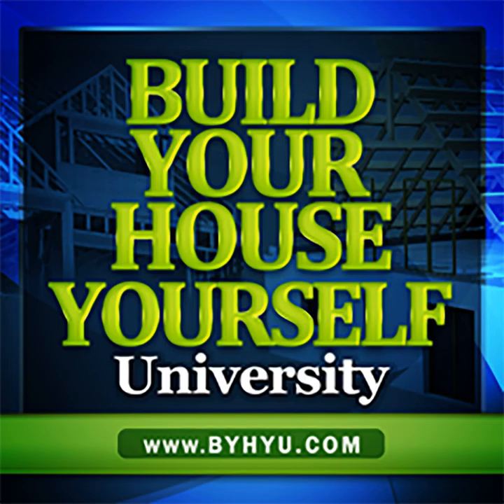You’ve heard of Fiberglass Insulation, but do you know about the other types of Blanket...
For most people, blanket insulation is the insulation that comes to mind when they think about insulation in a home. Most of us have seen attics filled with pink or yellow insulation.&nbsp; That pillowy insulation that we’re familiar with is&nbsp;blanket insulation and in most cases it was made of fiberglass, which is the most common type of insulation in the United States. But blanket insulation can be made not only of fiberglass, but also of other flexible fibers such as cotton, mineral wool and sheep’s wool.&nbsp; Today’s mini lesson give an overview of those different types of blanket insulation.